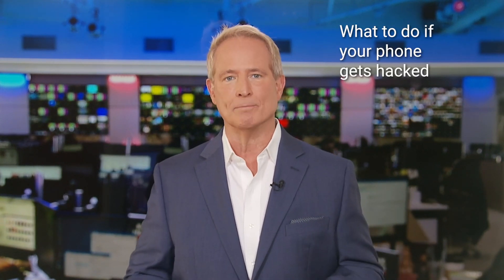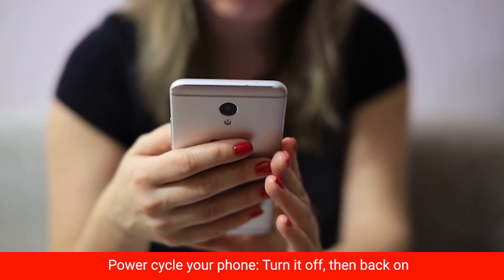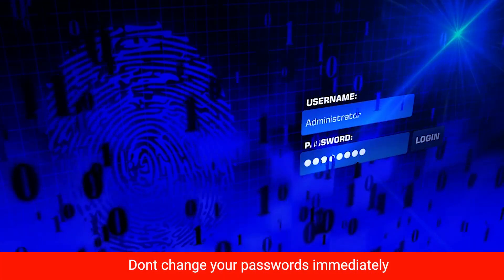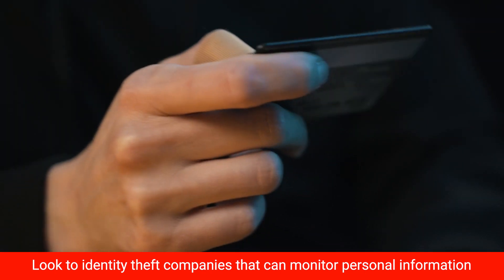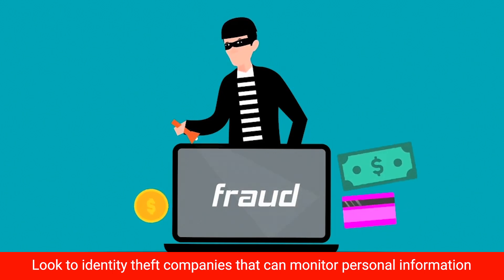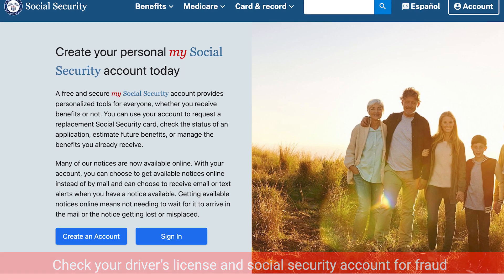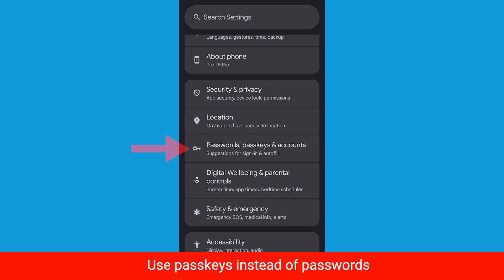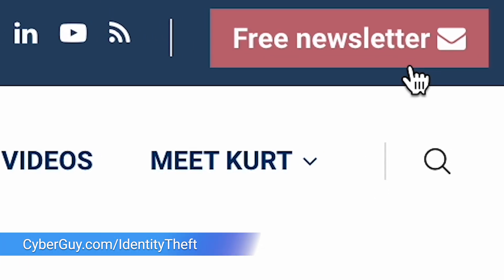Your phone got hacked and now someone's got control of it - What to do | Kurt the CyberGuy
Take swift action to remove malware, secure your accounts, and protect your identity if your phone is hacked.

Cyberguy.com/newsletter-2

CyberGuy.com/Contact

CyberGuy.com/Delete